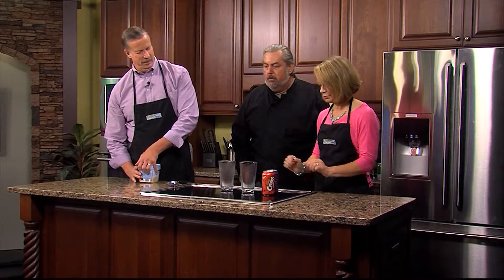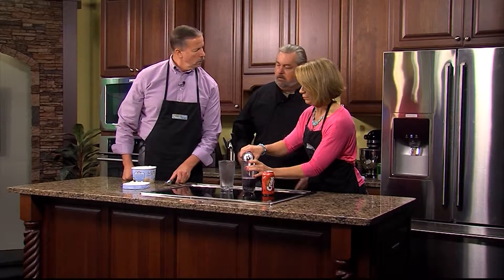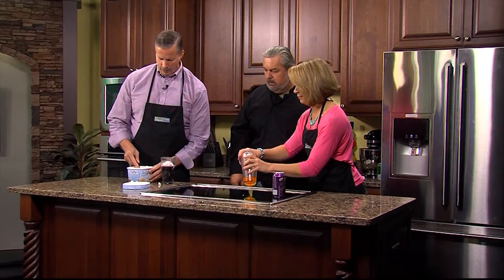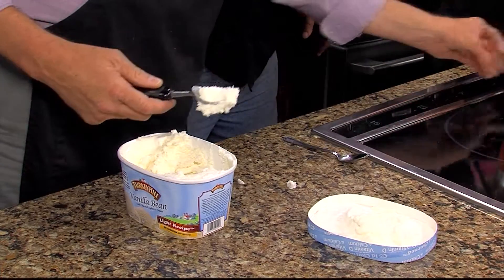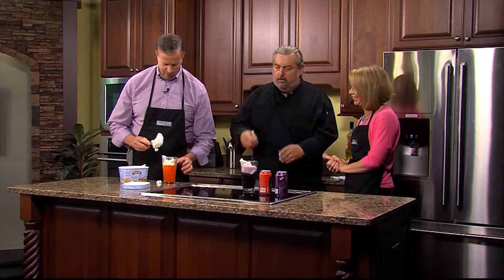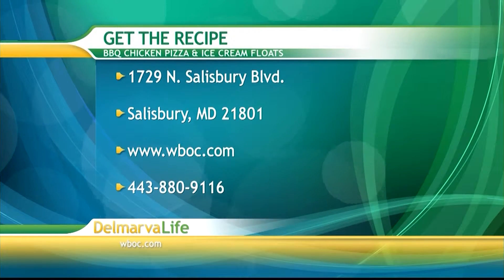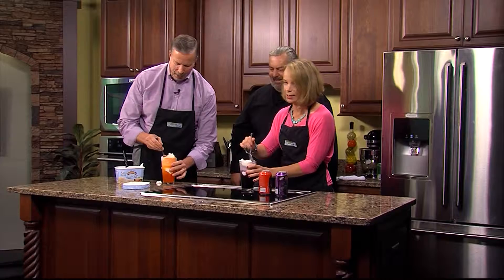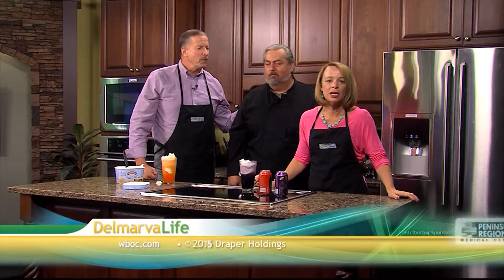Ice Cream Floats with Chef Mike Smith from Casa Di Pizza